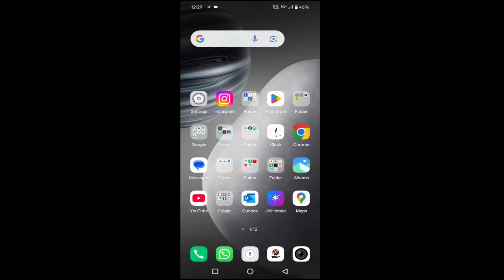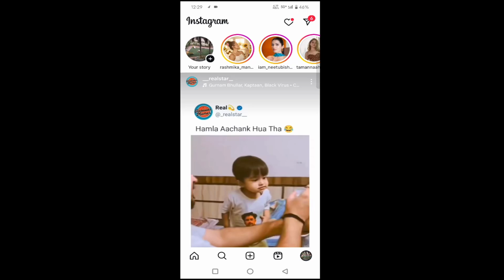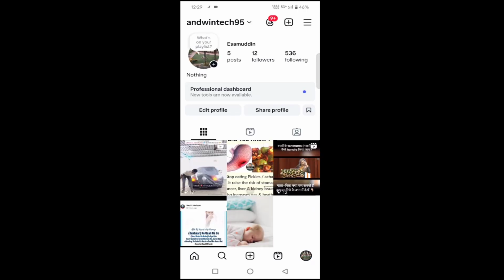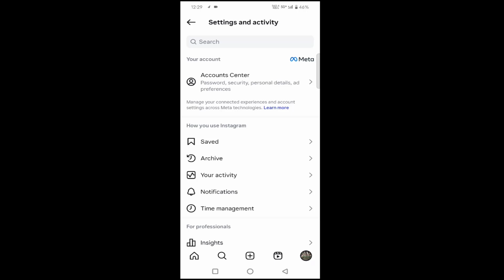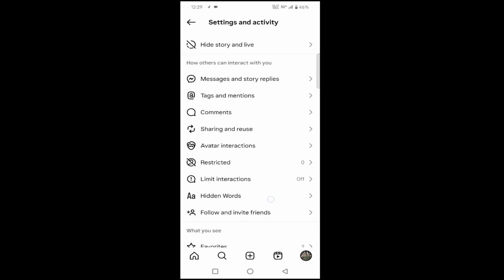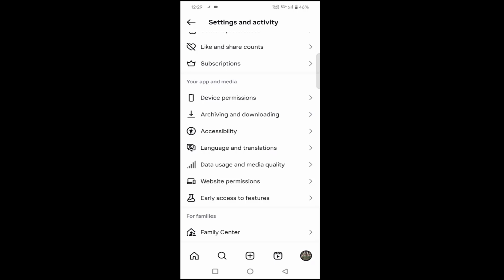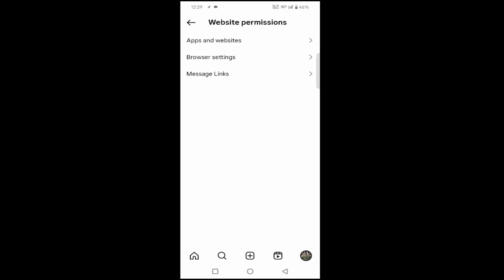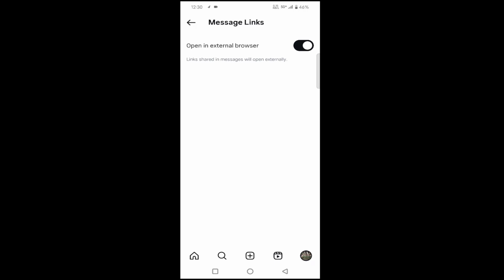How to Open Instagram Links in Chrome or Any External Browser [Quick and Easy]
In this video I will show you Instagram always opening links within its in-app browser. In this quick tutorial, I will show you how to Instagram to open links in your default external browser like Chrome or Firefox on both Android and iPhone. Whether you are trying to view a website, shop online, or just want a smoother browsing experience, this simple fix will save you time and frustration.

This video is for educational and informational purposes only. The steps shown are based on current app versions at the time of recording and may vary with future updates. Always follow your device’s privacy and security guidelines.